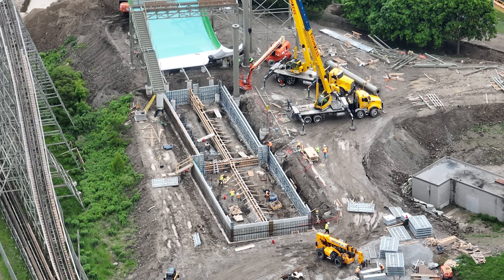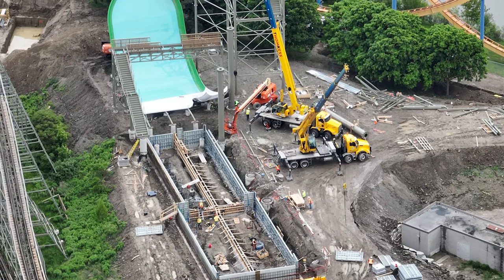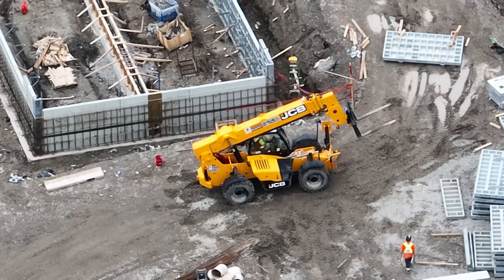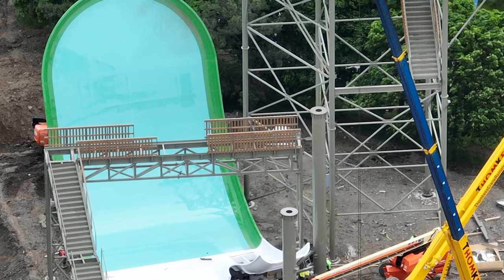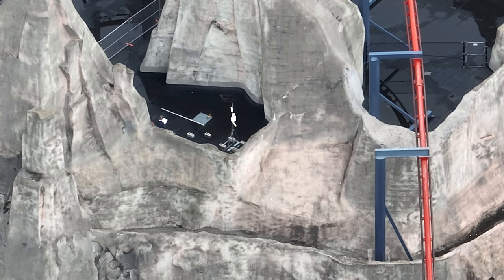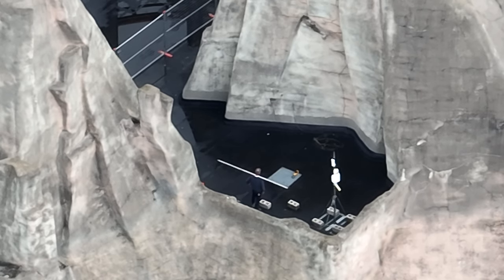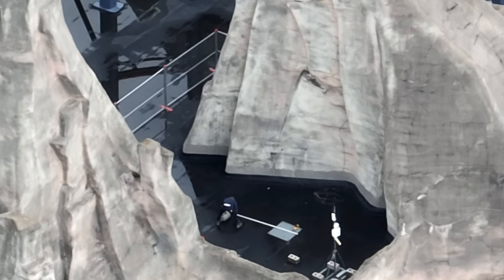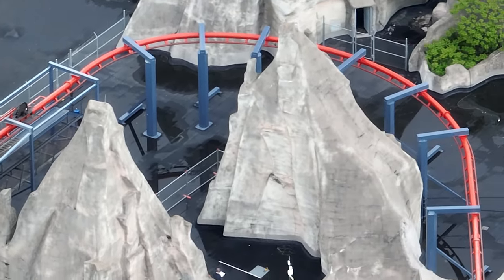Canada's Wonderland 2025 Construction Update